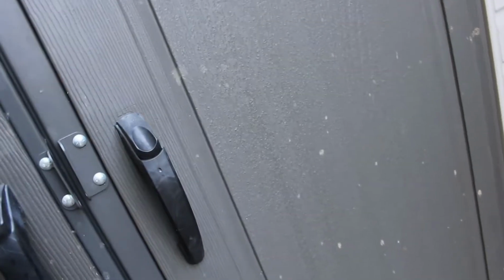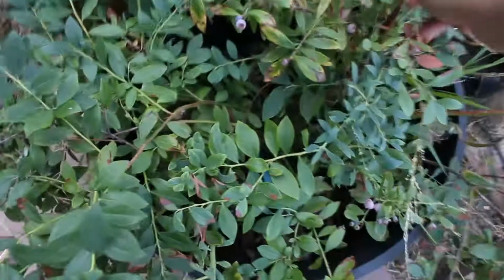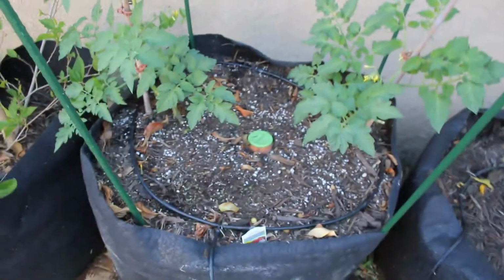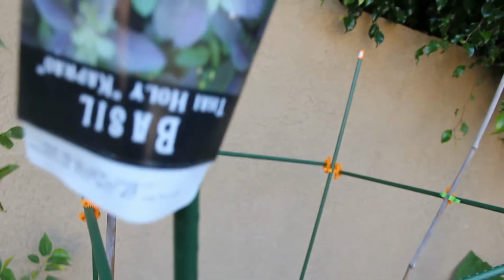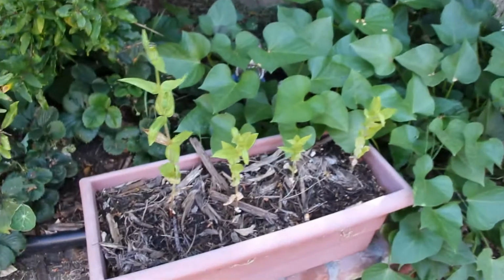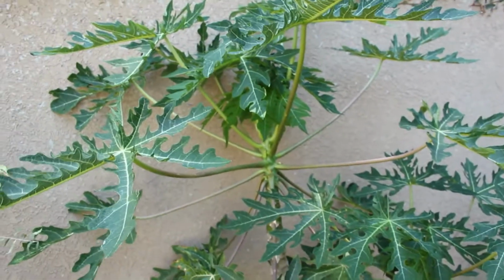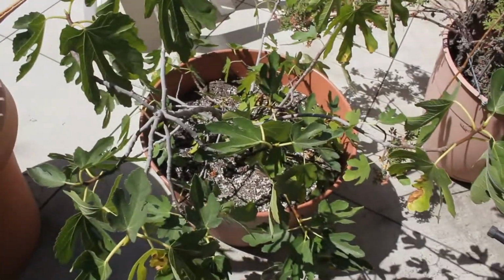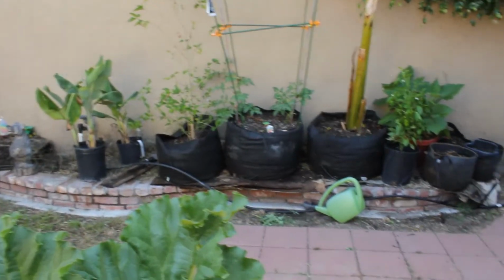Backyard Tour and Papaya Envy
Here is the backyard and a little papaya envy!

Peat Pellets
Bootstrap Farmer Cups
Bootstrap Farmer Trays